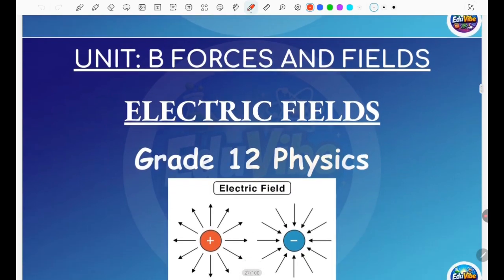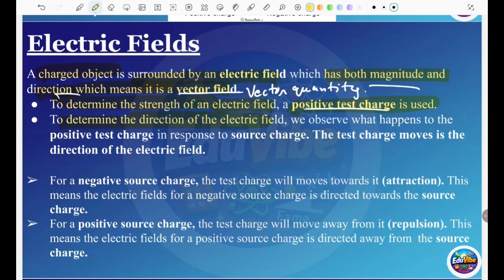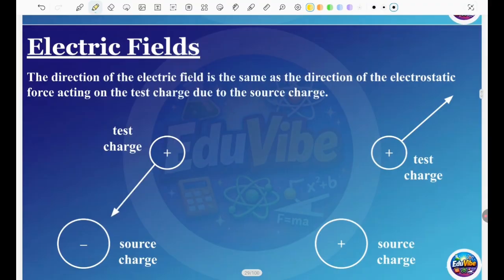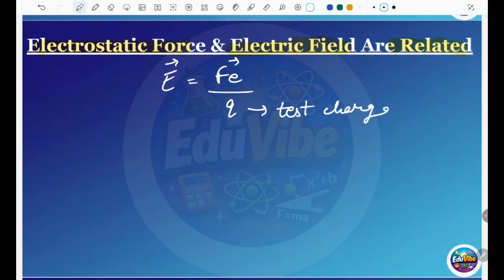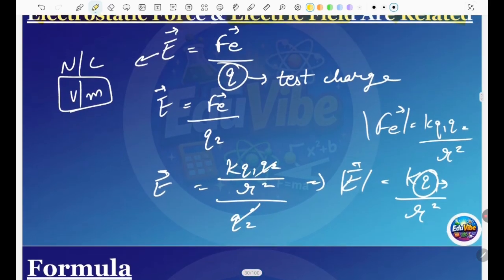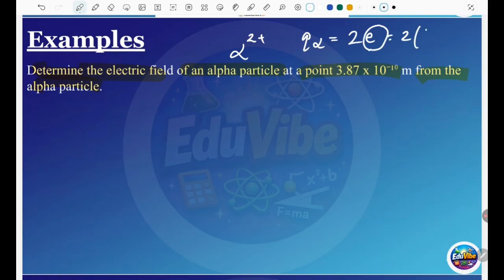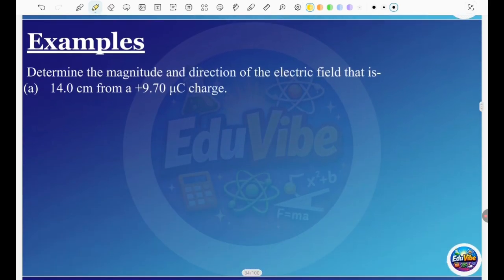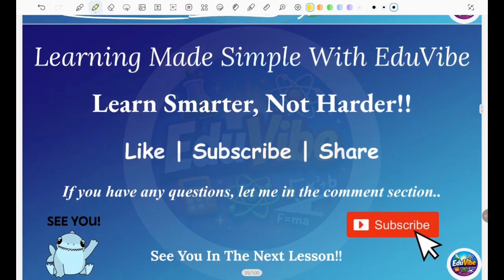Grade 12 Physics | ELECTRIC FIELDS | UNIT: B FORCES & FIELDS | EDUVIBE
In this video, I explained all about the ELECTRIC FIELDS of Unit: B. Also, I solved some examples for more clarity of this topic...👍